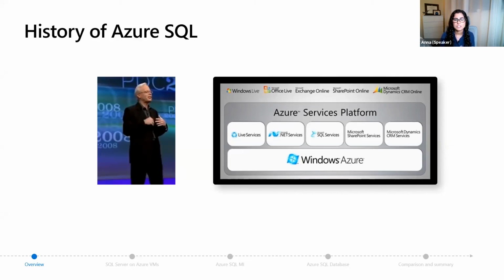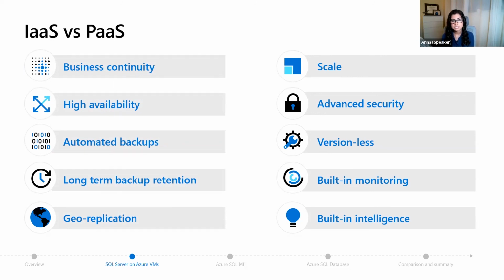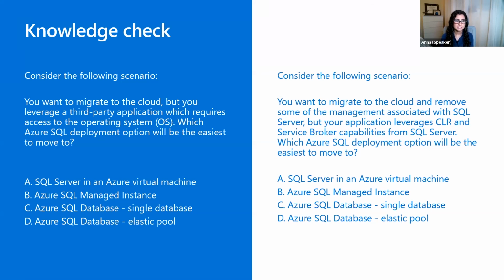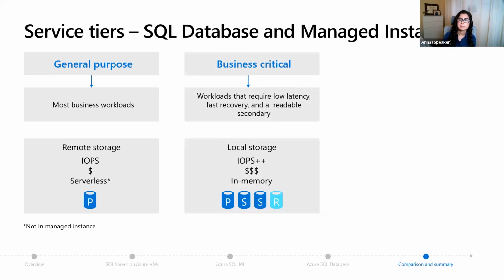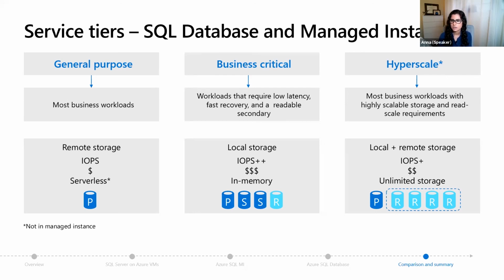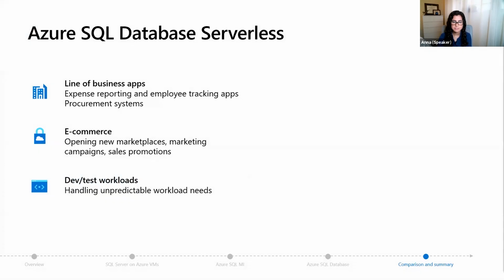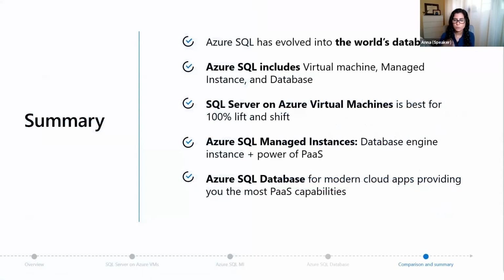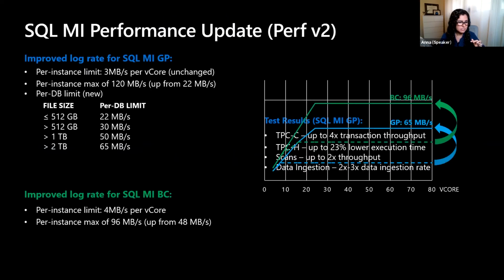Azure SQL: What to use when — Anna Hoffman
"In this session, you'll learn from a member of the Microsoft Product Group the different options for your SQL deployments in Azure. After this session, you should be able to:
○ Articulate the key differentiators between SQL Server on-prem, in Azure VM, in Azure SQL DB (Single database, Elastic Pools, and Managed instance)
○ Explain the different service tiers within Azure SQL DB, and evaluate what is best for your workloads and business requirements (Serverless, Hyperscale, General Purpose, Business Critical, etc)"